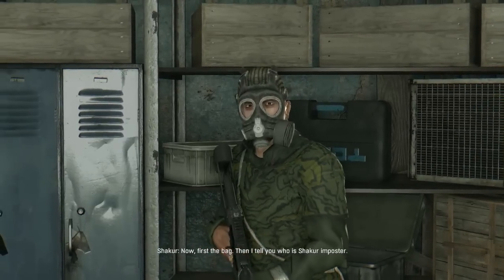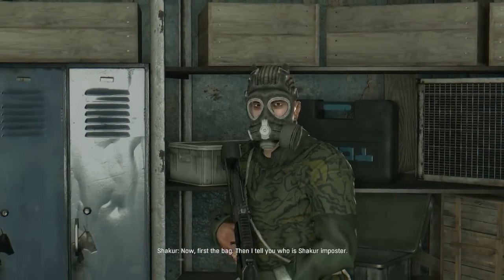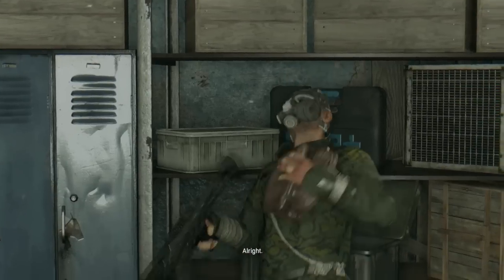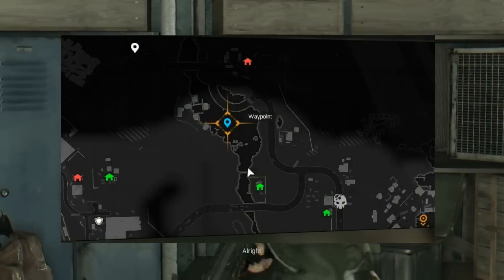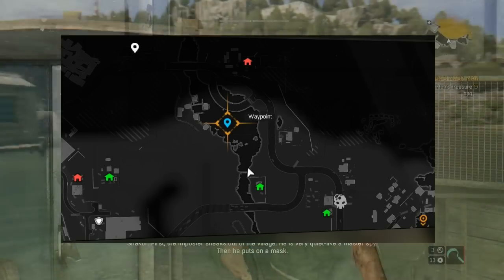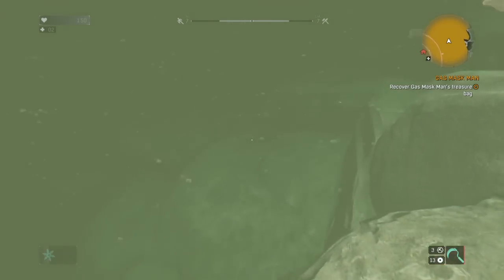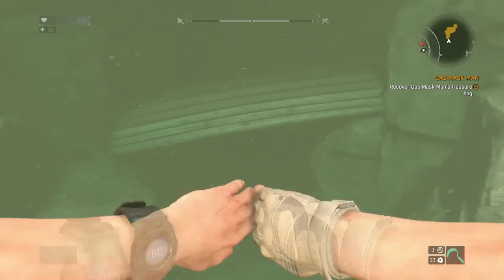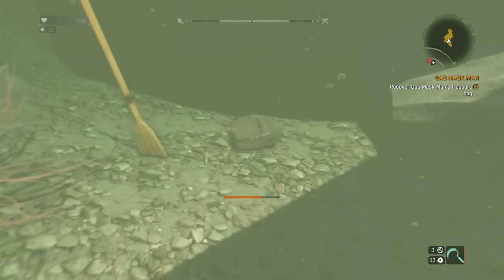Dying Light: Find Gas Mask Mans Treasure Bag, Exact Location (underwater) Side Mission Guide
Find the Gas Mask Mans Treasure Bag, location in Dying Light (Gas Mask Man Side Mission Guide) with the exact underwater location.

Hey hows it going guys, kris here, and in this short guide im gonna show you exactly where the treasure bag is in the gas mask man side mission in dying light.

First you’re gonna want to come to this spot on your mini map, its just north of a safehouse and right next to a bridge over a lake

From here youll see this wooden hut, it’s the one furthest away from the bridge, and youll want to walk into the water, its pretty shallow but it starts to get deeper,

keep following the floor downwards and swim past all the rocks and plants, and youll eventually come to an upsidedown boat,

swim under this or over it and just next to it youll find an boat paddle, next to this is the gas mask mans treasure bag

pick it up and then swim back up to the surface, youll then want to travel back to the gas mask man, his location will be marked on your minimap.

So, thanks for watching and be sure to leave a like if this video helped you out, subscribe to see all my other guides and videos, and ill see you in the next one!